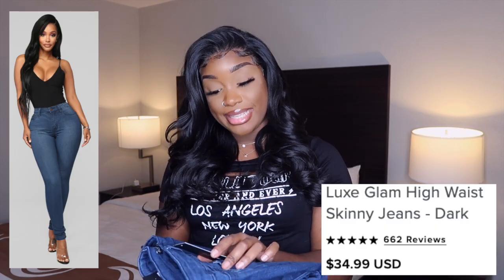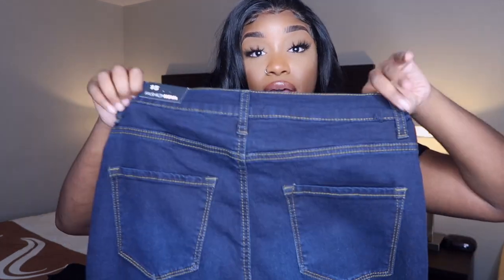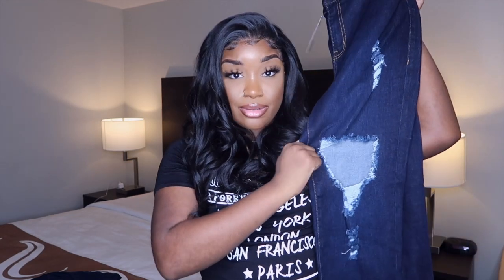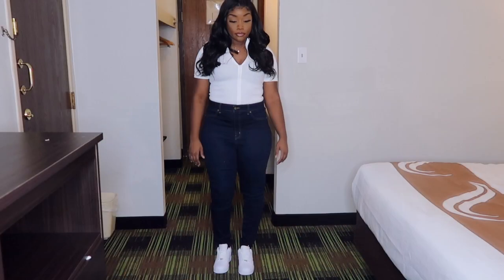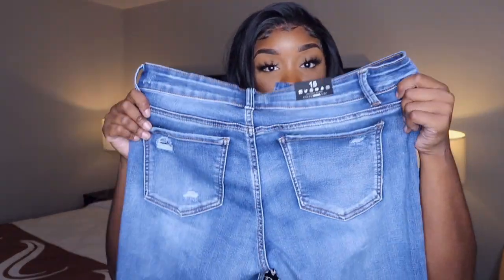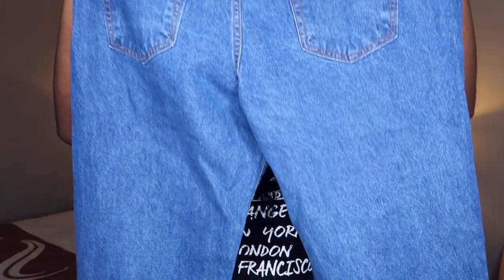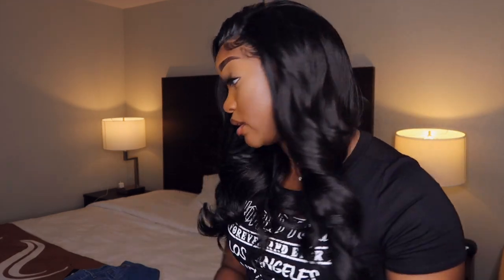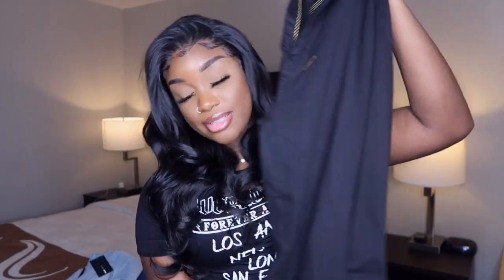Get Into This Fashion nova Jean Haul!! | Plus Size Haul | Size 15 | FN x TeiJae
Luxe Glam High Waist Skinny Jeans - Dark

Simpler Times Skinny Jeans - Dark Denim

Glistening Jeans - Dark Denim

Don't Push Me Cargo Jeans - Medium Blue Wash

Flex Game Strong Super High Rise Skinny Jeans - Dark Blue Wash

Sunrise Mornings Ankle Jeans - Vintage Wash

Don't Kill My Vibe Distressed Boyfriend Jeans - Medium Blue

Flex Game Strong Low Rise Skinny Jeans - Bleach

Mystery Solved Extreme Bell Bottom Jeans - Medium Blue Wash

Glistening Jeans - Black

ᕼᑌᑎGᖇY !?
𝚃𝚛𝚢 𝚍𝚘𝚘𝚛 𝚍𝚊𝚜𝚑 ! 𝙲𝚕𝚒𝚌𝚔 𝚝𝚑𝚎 𝚕𝚒𝚗𝚔 𝚏𝚘𝚛 $$ 𝙾𝙵𝙵 !!

ᖴTᑕ ᗪIᔕᑕᒪOᔕᑌᖇE: TᕼIᔕ ᑭOᔕT Oᖇ ᐯIᗪEO ᑕOᑎTᗩIᑎ ᗩᖴᖴᒪIᗩTE ᒪIᑎKᔕ, ᗯᕼIᑕᕼ ᗰEᗩᑎ I ᗰᗩY ᖇEᑕEIᐯE ᗩ ᑕOᗰᗰIᔕᔕIOᑎ ᖴOᖇ ᑭᑌᖇᑕᕼᗩᔕEᔕ ᗰᗩᗪE TᕼᖇOᑌGᕼ ᗰY ᒪIᑎK.